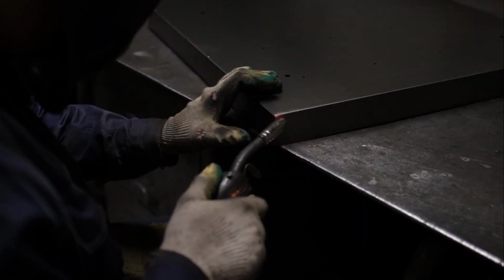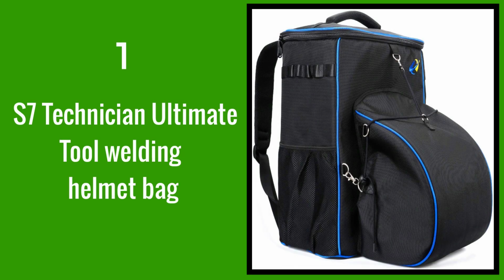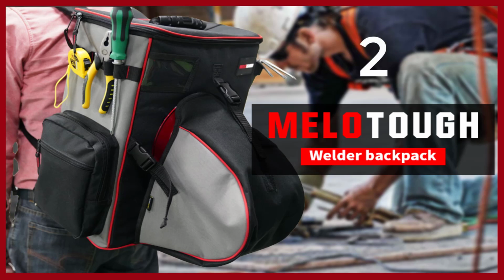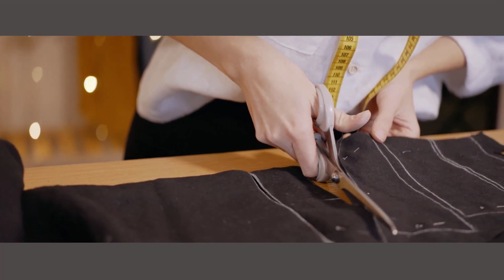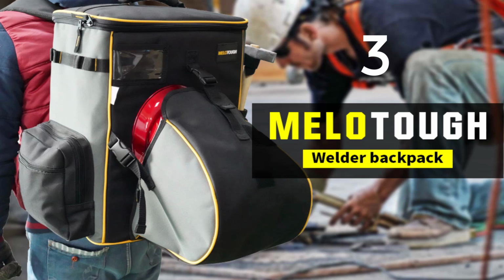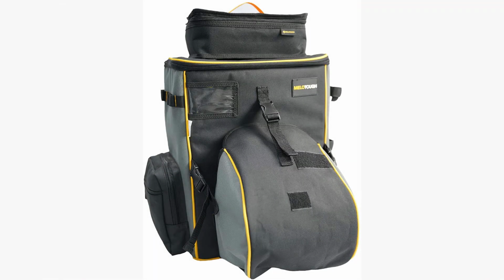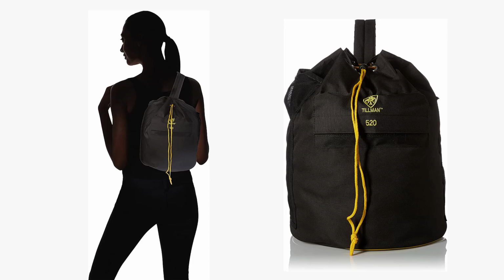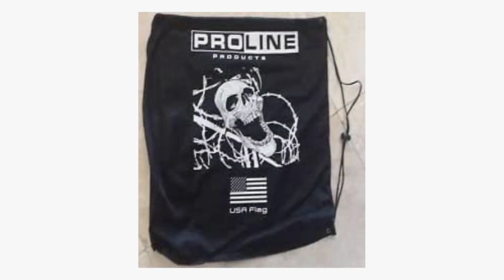5 Essential Welding Helmet Bags Every PROFESSIONAL Needs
Hi Guys,  🔥welding helmet bags are essential for all welder warriors. There are so many affordable welding helmet bags you can’t check them all. So, We made this list based on our own opinion, research, and customer reviews. We’ve considered their quality, features, and values when narrowing down the best choices possible.